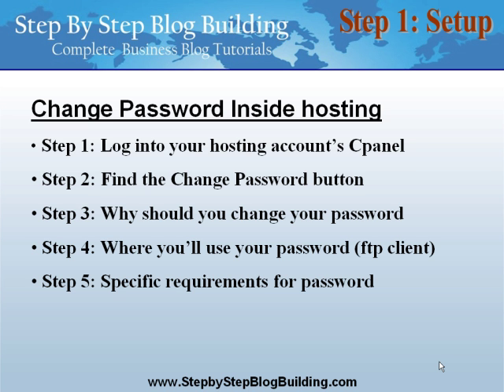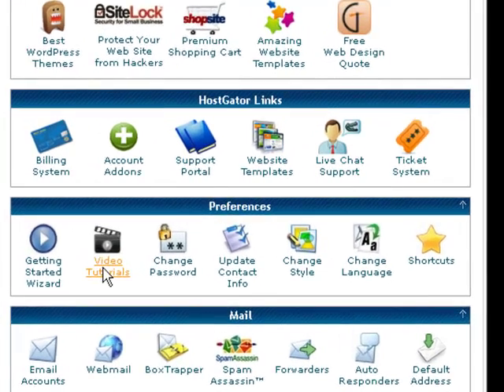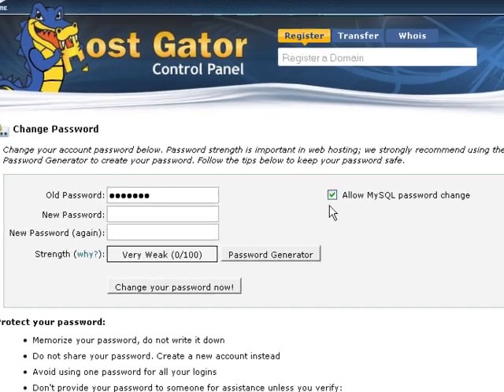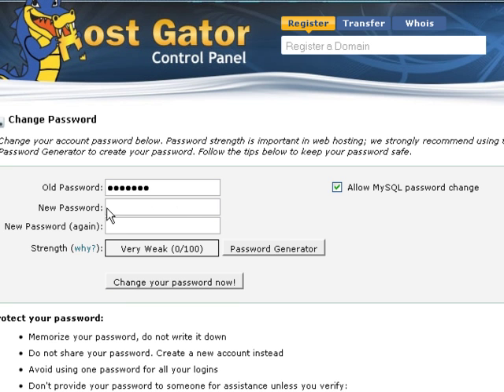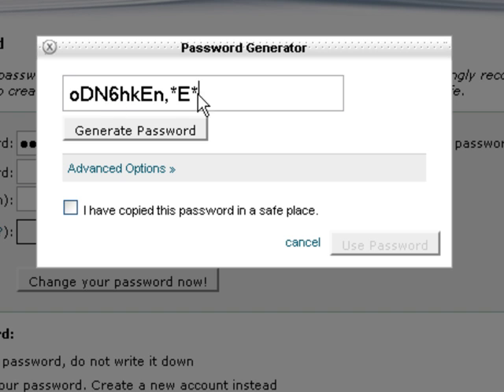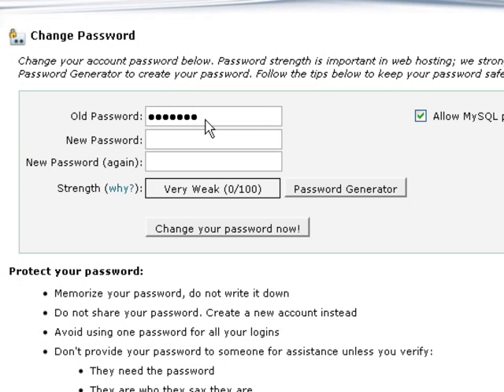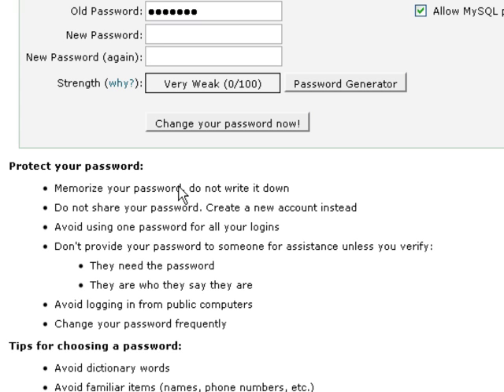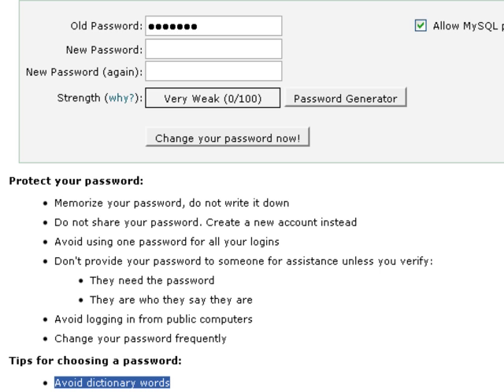7 Change password inside hosting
Change password inside hosting.  Your Hostgator account allows you to change your default password to something of your choosing.